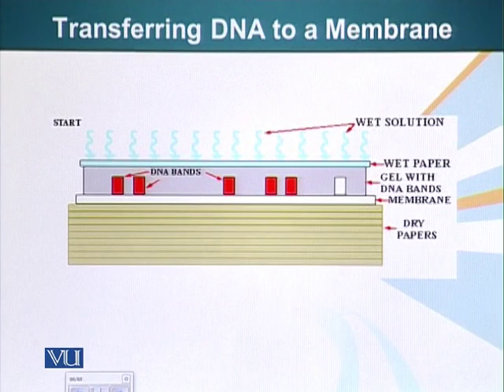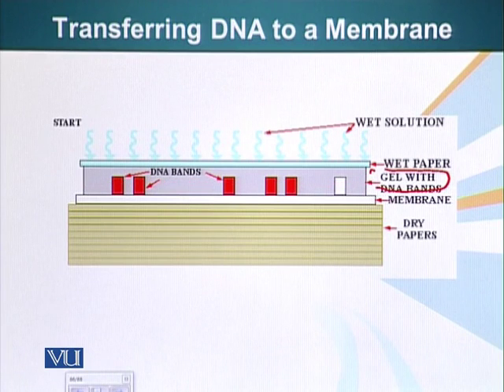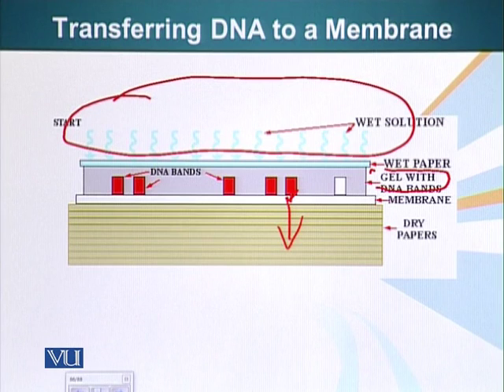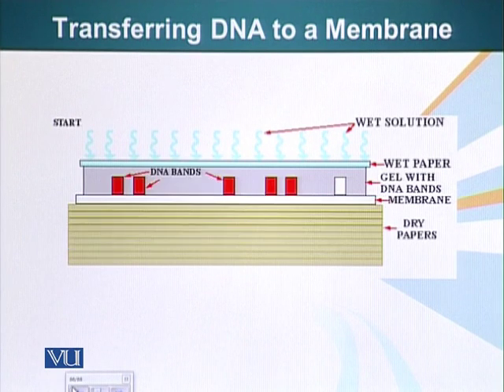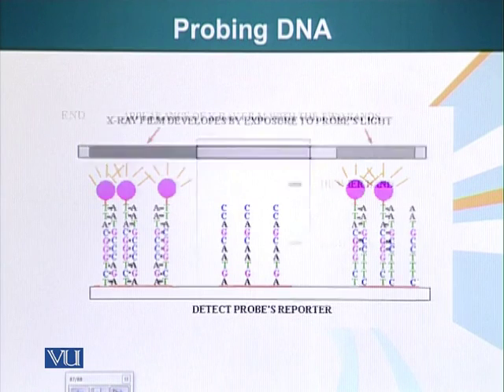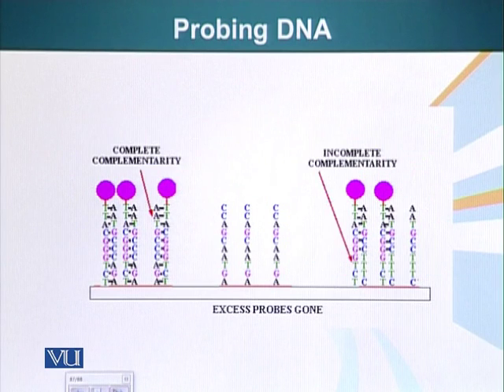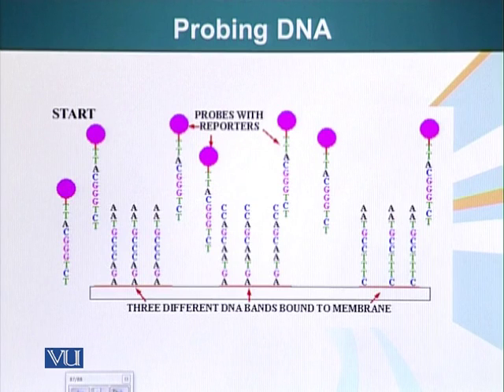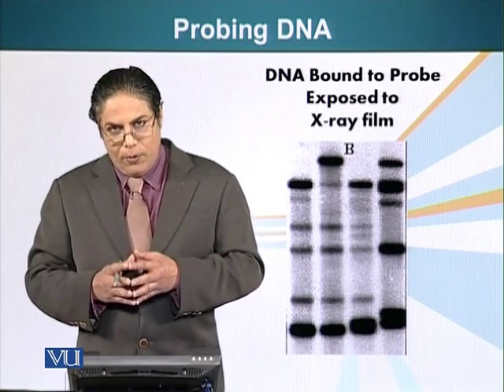Topic 82 (BIO201 - Cell Biology)